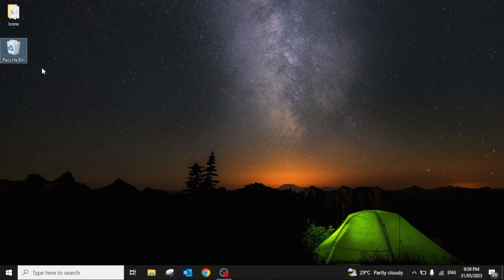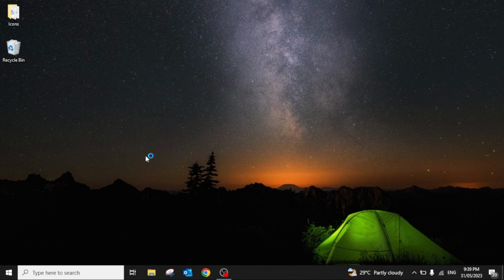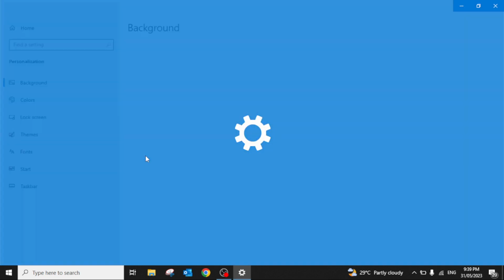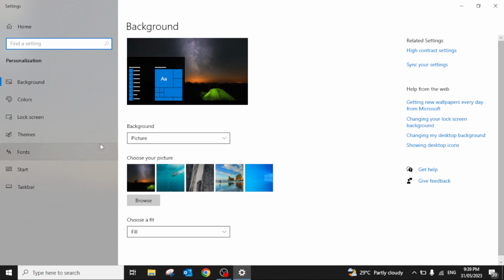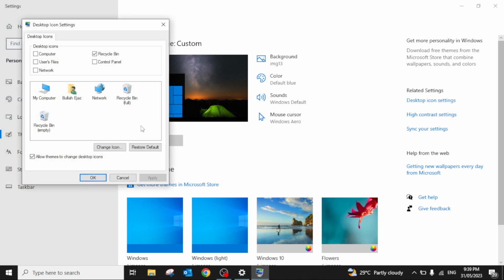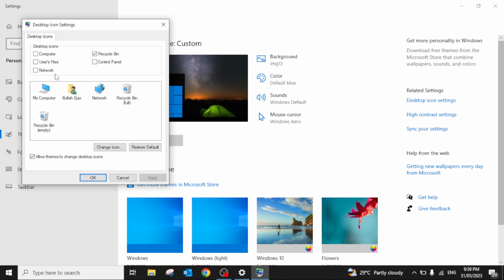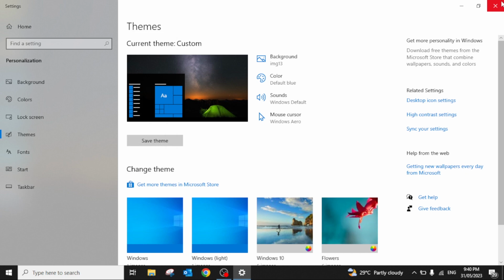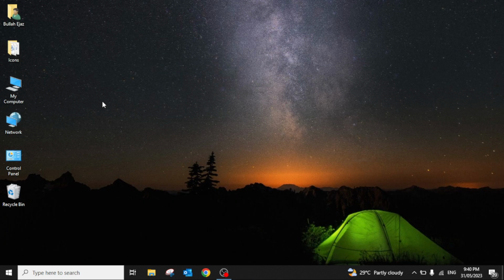How to show only Certain Icons on Desktop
This video explains that how we can enable desktop icons like Computer, User files, Network and Control panel on a freshly installed windows.